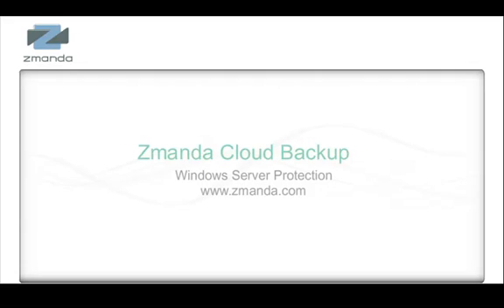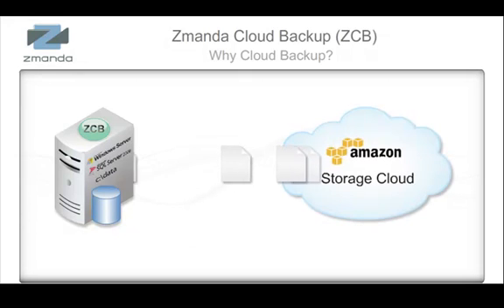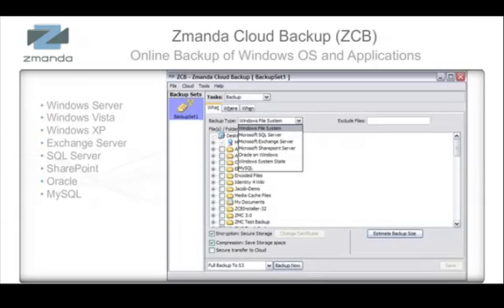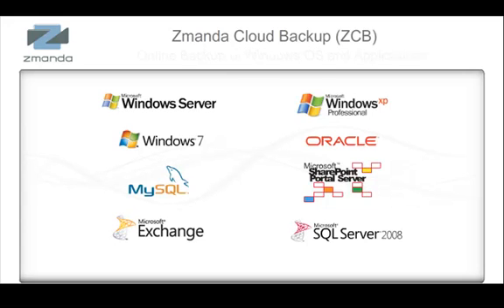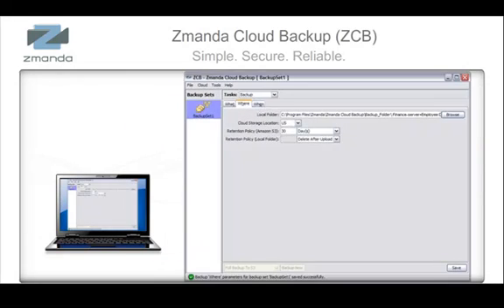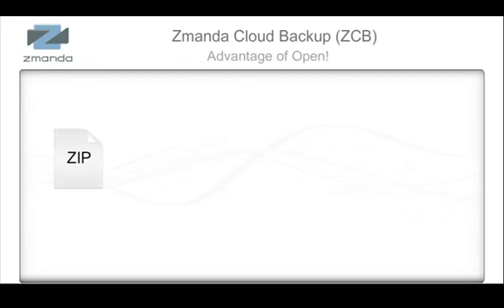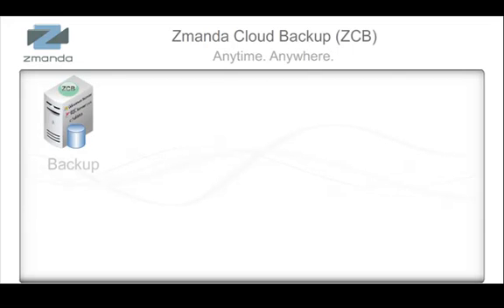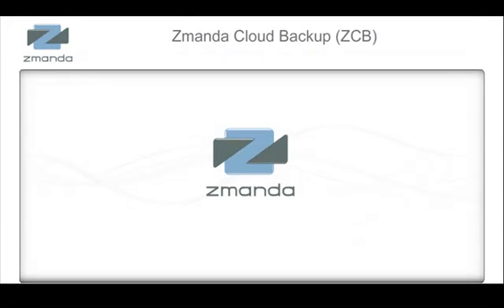Zmanda Cloud Backup 2 minute overview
Zmanda Cloud Backup is a radically simple-to-use and cost-effective backup and disaster recovery solution. ZCB backs up Windows servers, desktops and live applications such as Microsoft Exchange and SQL Server to Amazon's highly dependable online storage.